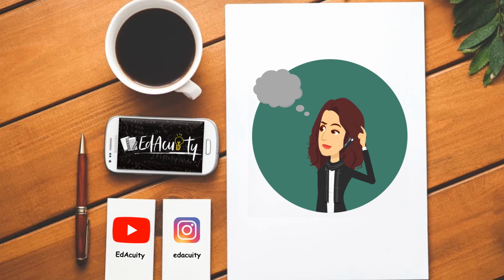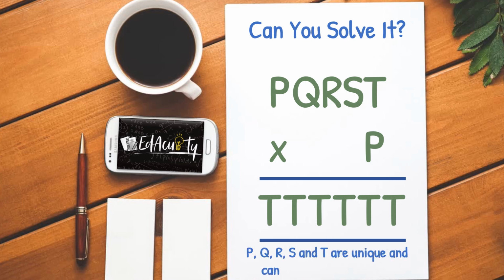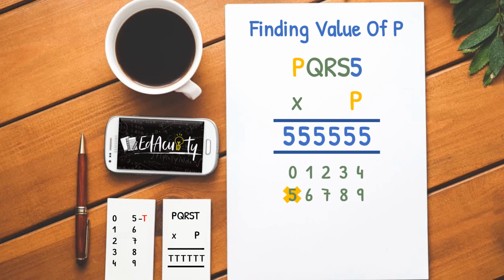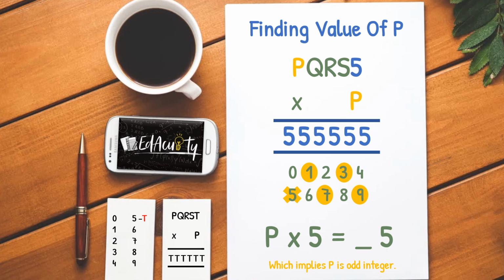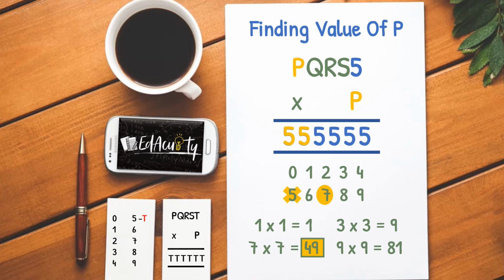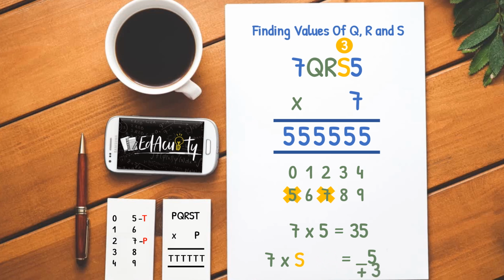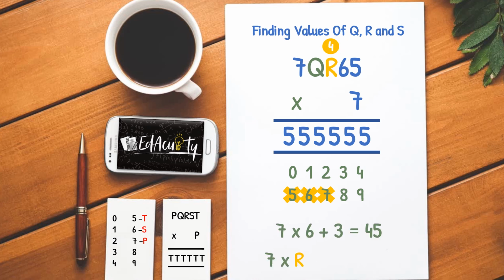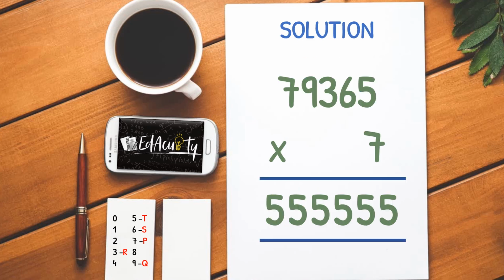Math Trivia Solution | PQRST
Hey EdAcuiters!
Here's the solution to the math puzzle that we posted just a while ago.

We are open to every Knowledge Enthusiast.
If someone is willing to share their knowledge with everyone out there,

Narration: Purva Sehgal
Presentation: Priyanka Bhatter
Research: Purva & Priyanka
Open for questions?

Your feedback is much appreciated. It helps us improve.